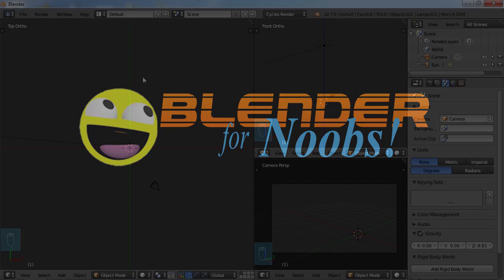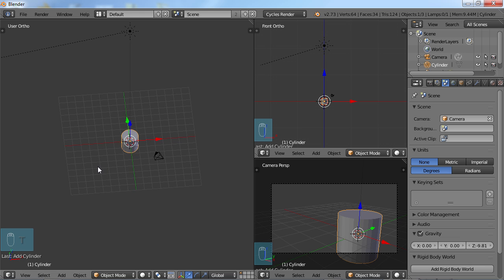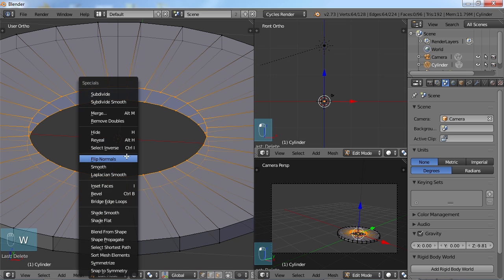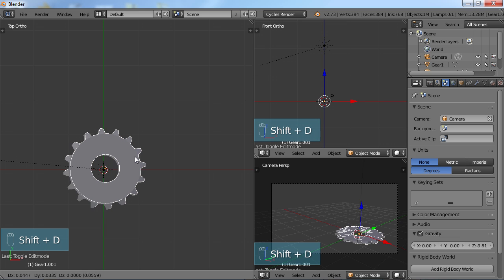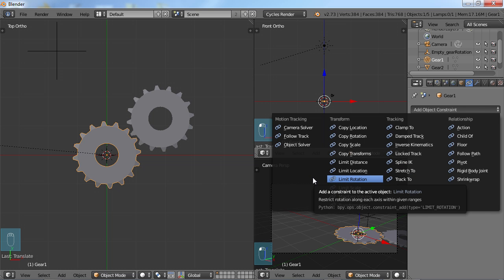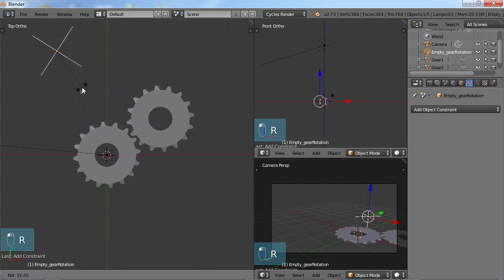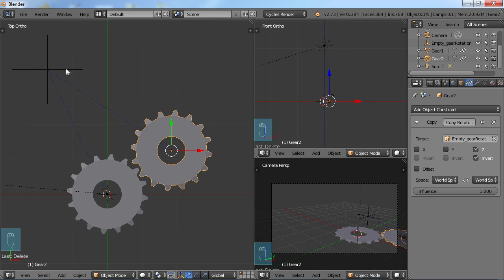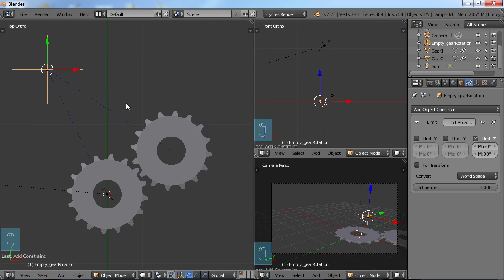Blender For Noobs - Working with Constraints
In this video, we take a look at how to use some of the constraint features in Blender to make things easier when doing animation or just simply automating movement in your model.